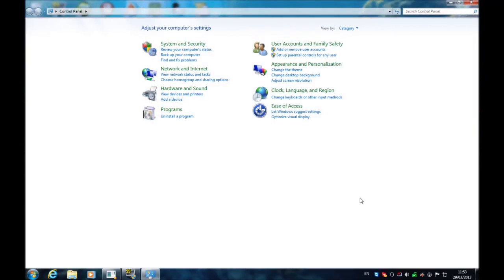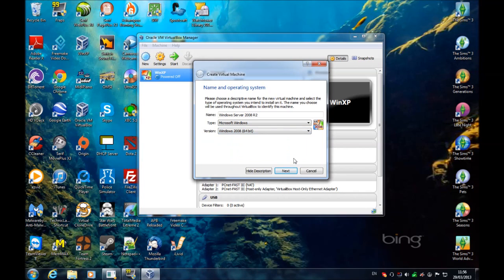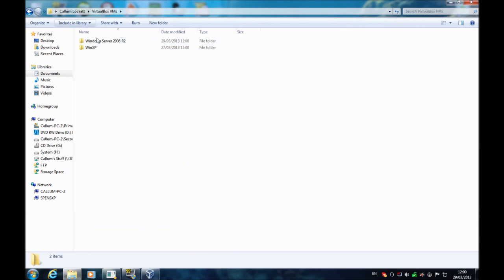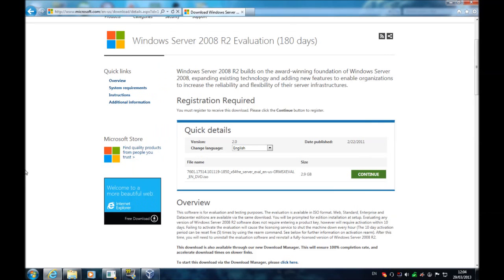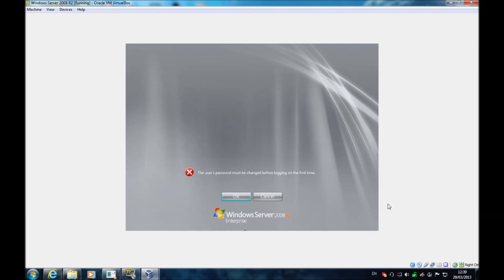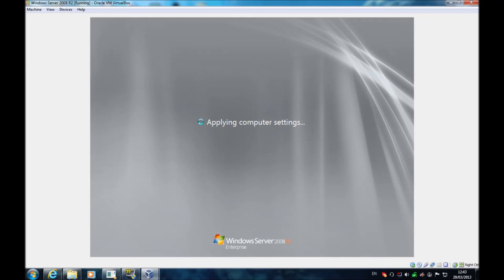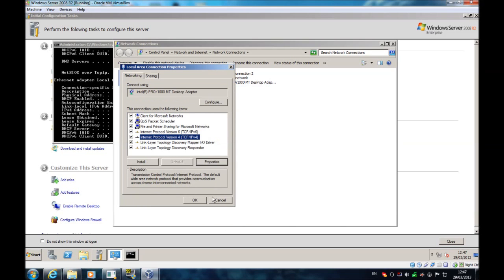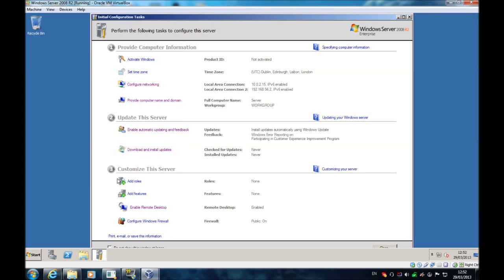Making your own Windows Domain: Part 1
PC Tutorials Episode 5. Here is another video from MisterFloppyJackson, in this episode Cal0209 shows you some deep server skills as he takes you into a virutal enviorment to show how to create your own Windows Domain, it allows to customise permission for users and groups, install programs into Clients from one location. This first installment demonstrates how to configure your server ready to be a domain controller. The operating system is Windows Server 2008 R2